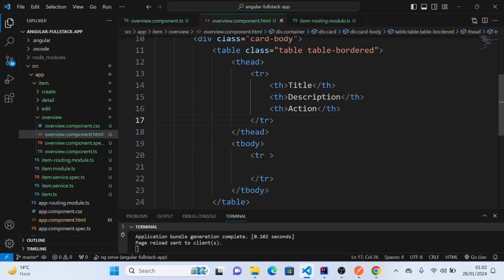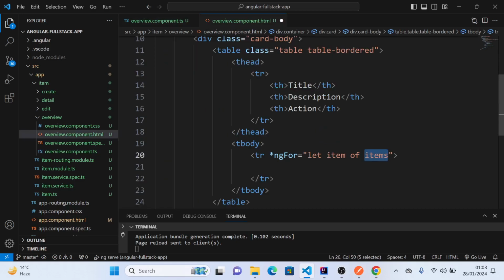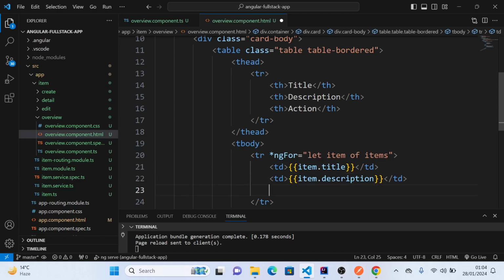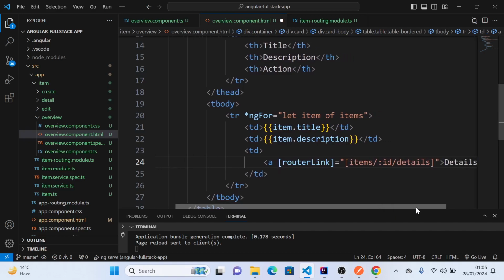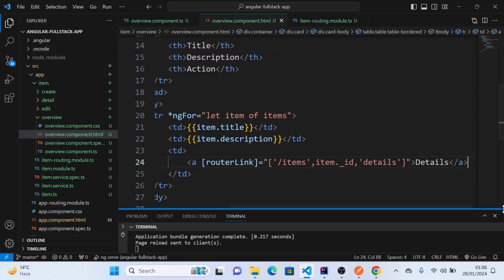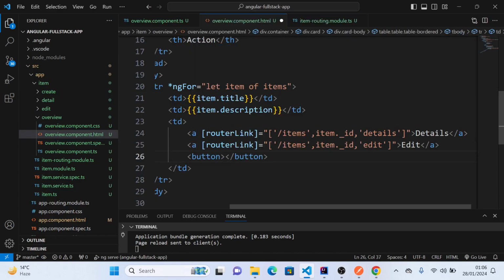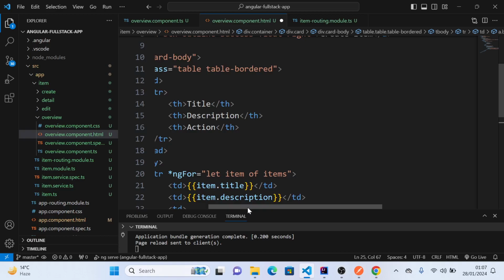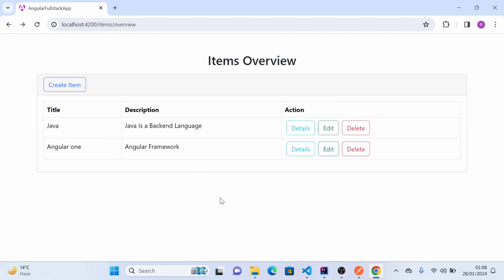64.0 looping the items array an testing the functionality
Looping the items array an testing the functionality